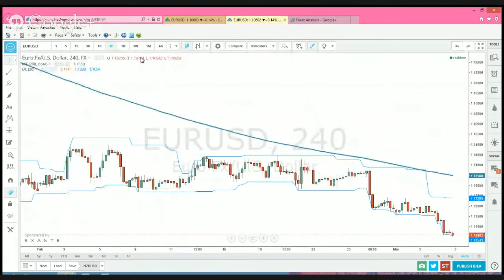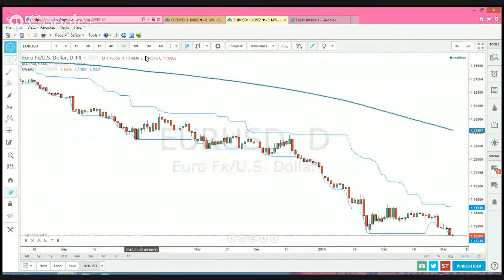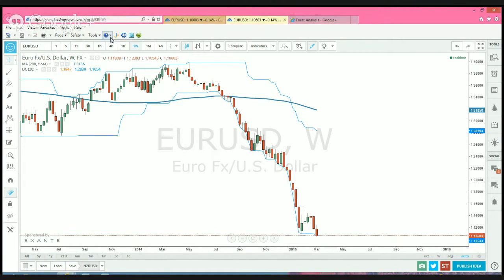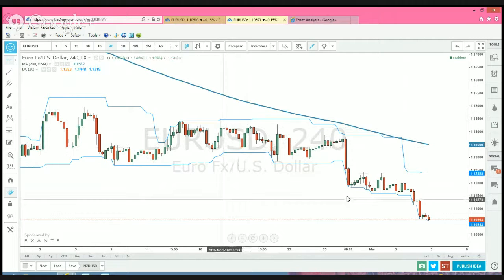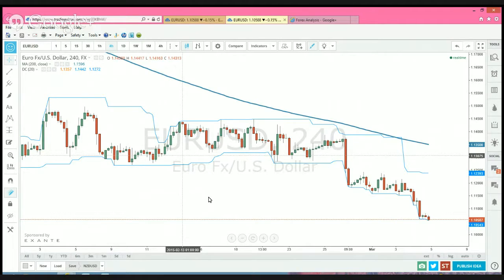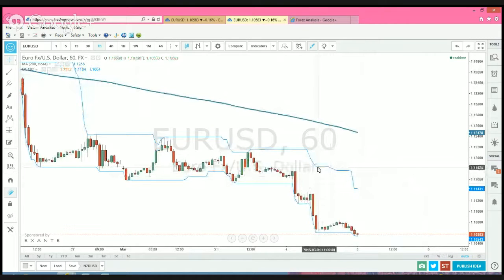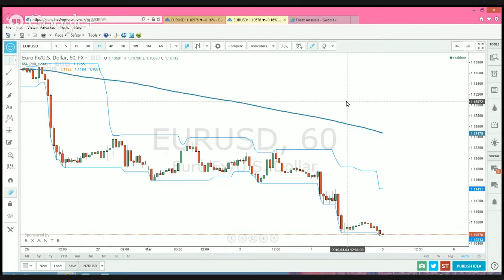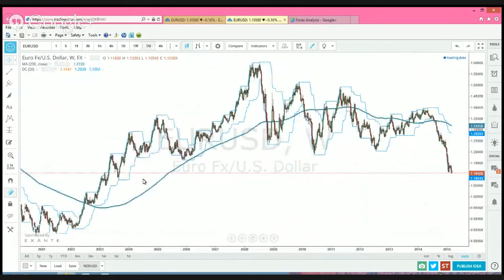Forex Analysis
Discussing Charts